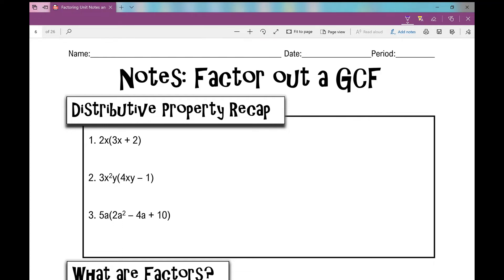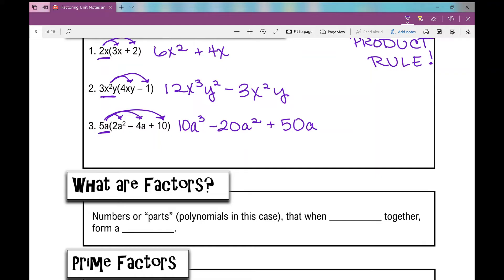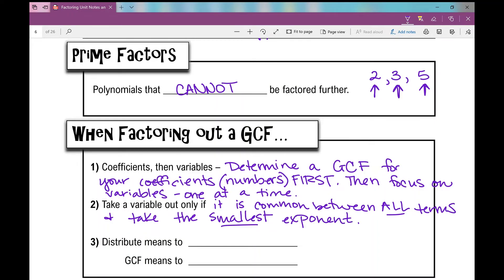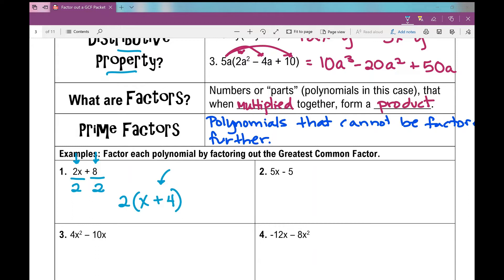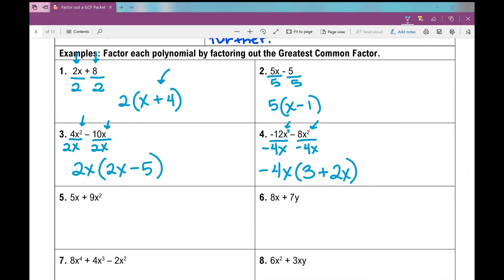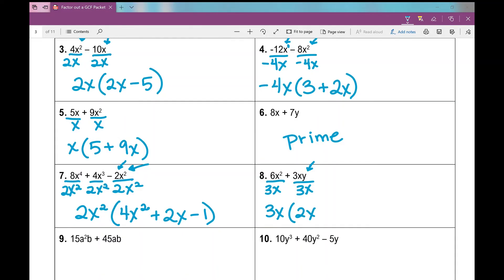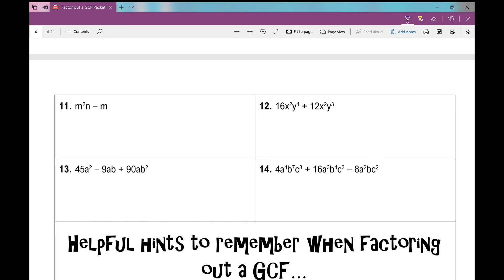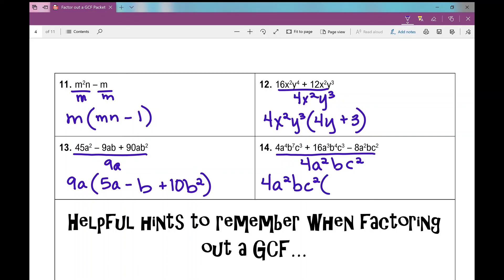Factor out a GCF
Notes over Factoring out a Greatest Common Factor. Lots of students really struggle with this concept, so if you struggle, you're not alone!

Access the notes and assignment to accompany the video from my TpT store